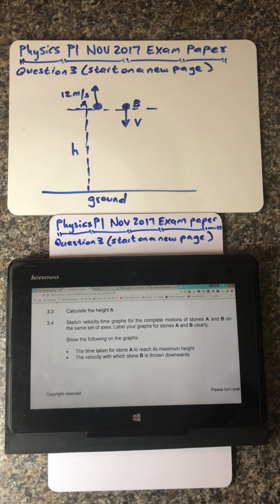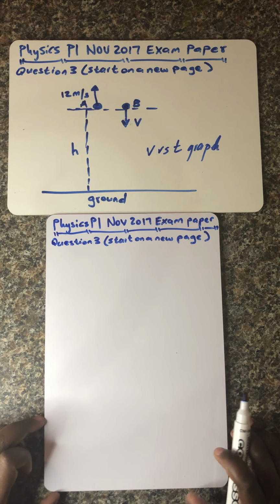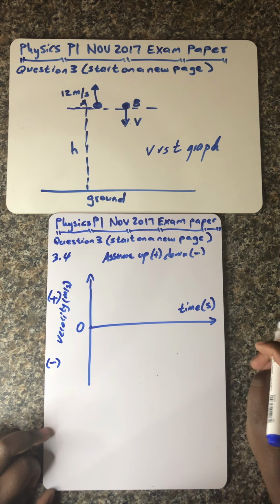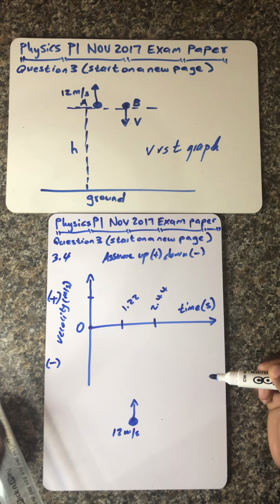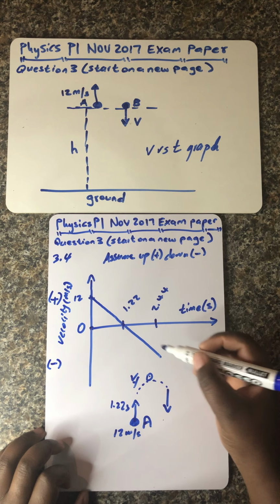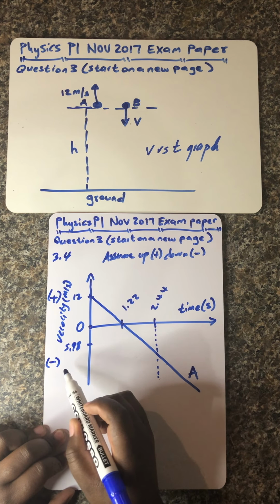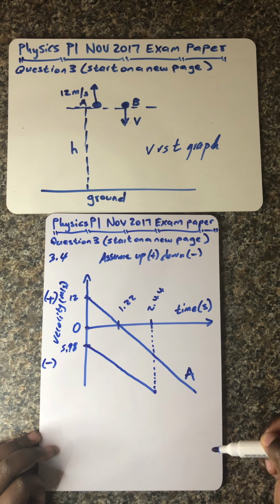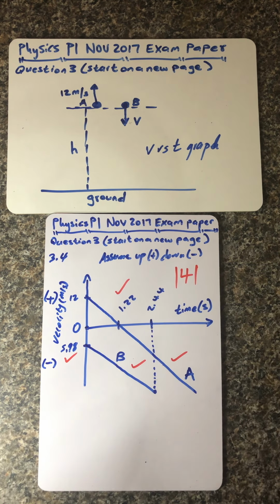Grd12 | 3.4 How to draw velocity vs time graph of stone A and B